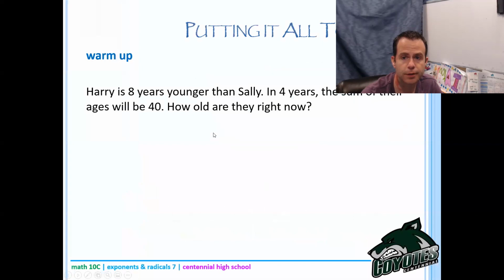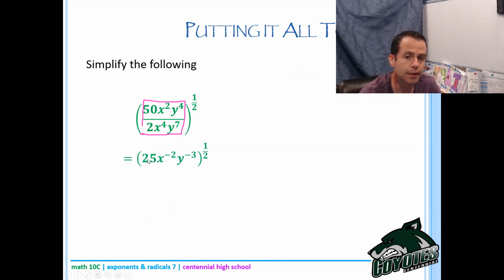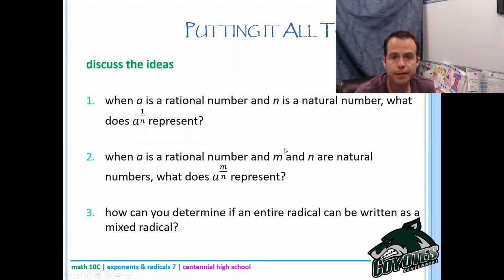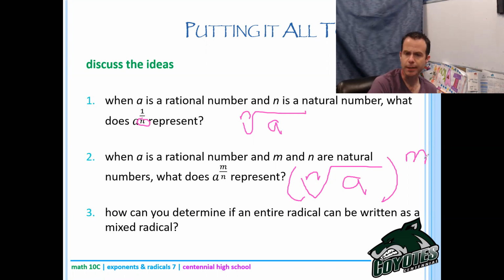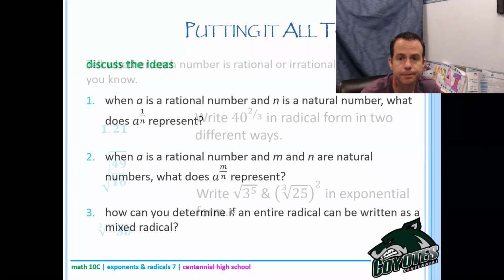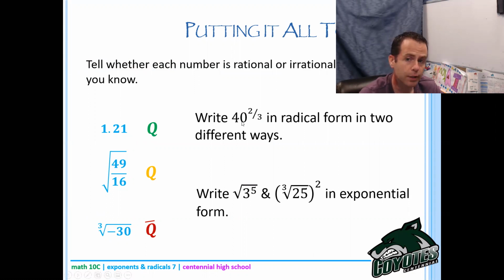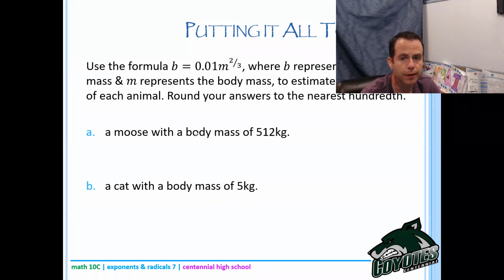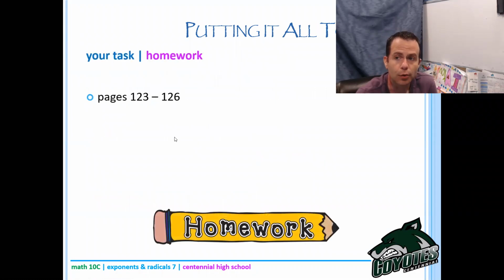Math 10C - Lesson 2.9 - putting it altogether